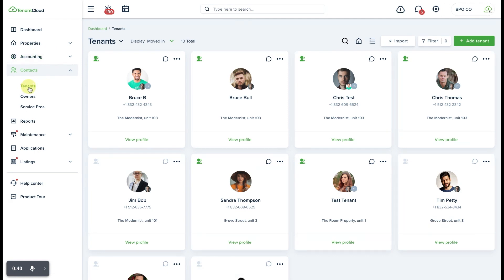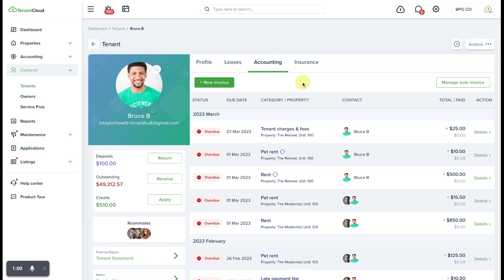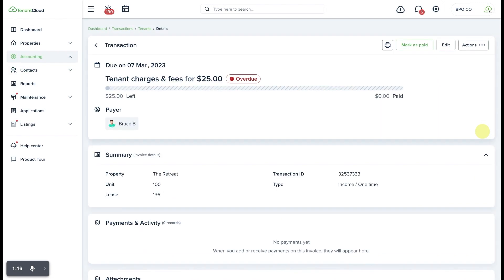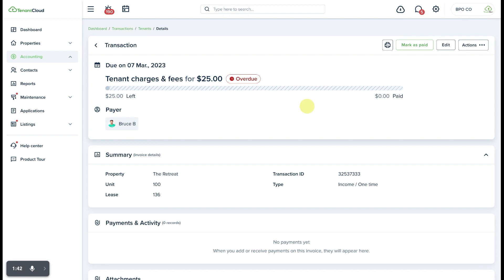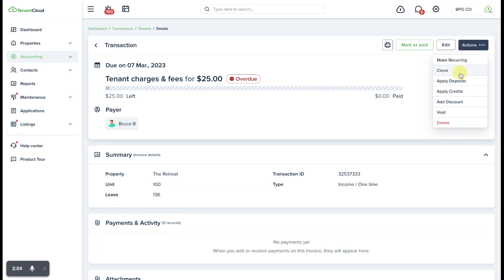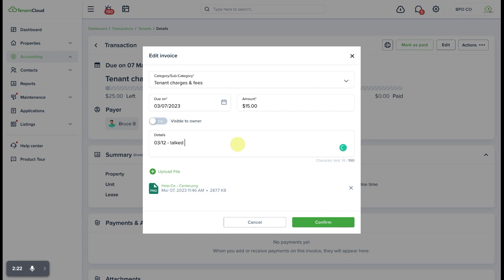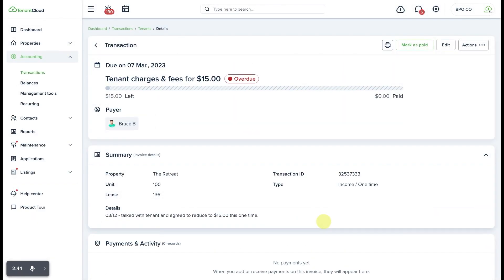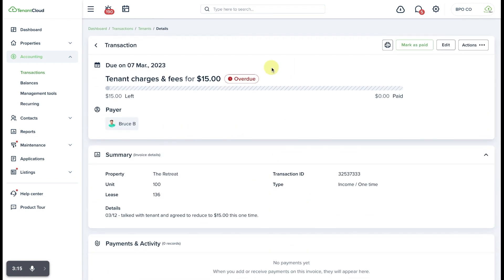How to edit a tenants invoice (Landlord) | Rent Collection App